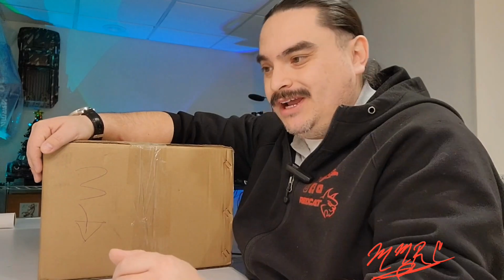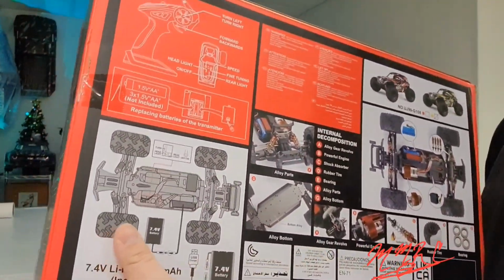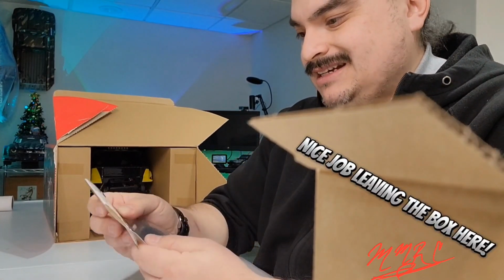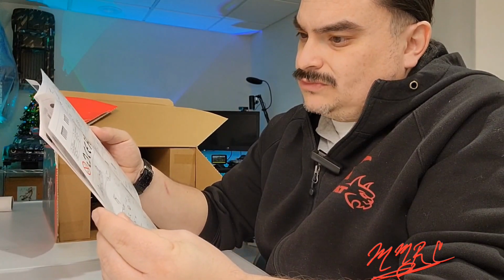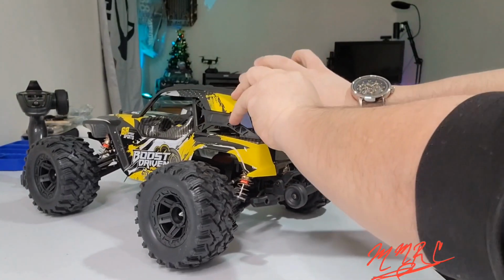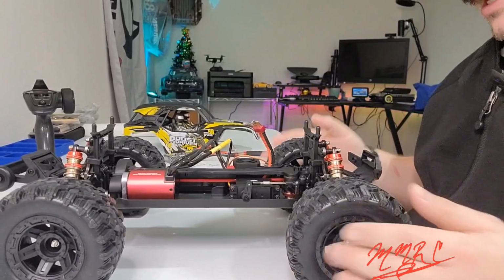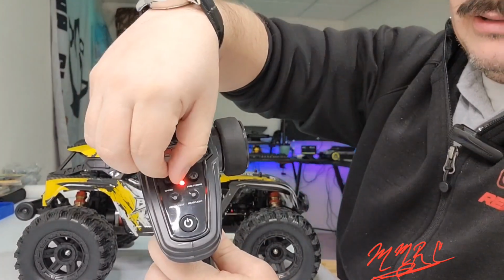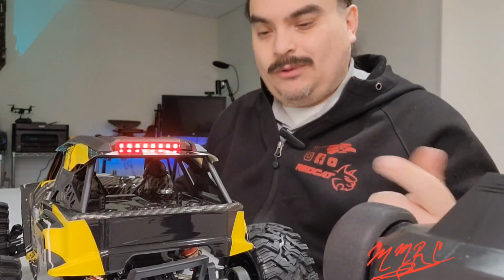First Rig Of 2024!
Last year, it was a Brushed RC
This year, it's a BRUSHLESS RC.

The 10th scale Brushless UTV from RCLiveWires.

Wait until their lives; they SLASH prices and do fun giveaways!

It helps more than you can imagine with the fuel needed to travel and the  upgrading of recording equipment. which, in turn, helps me make more content for YOU.

I sincerely thank you for considering.

Or